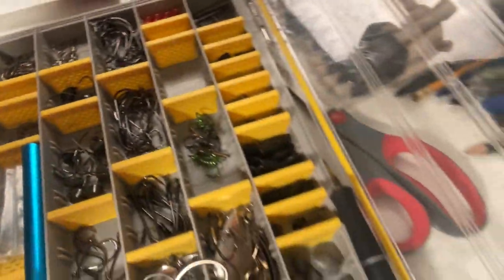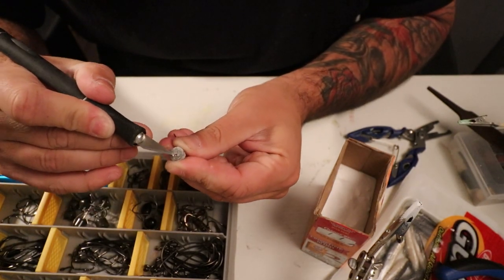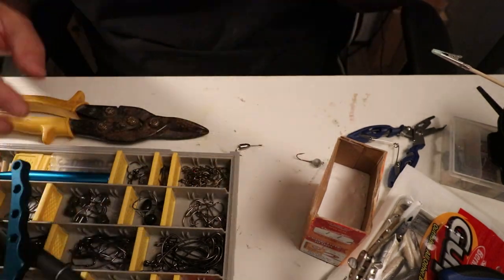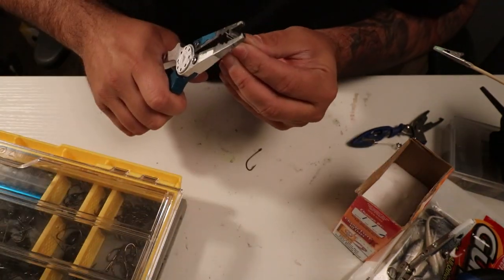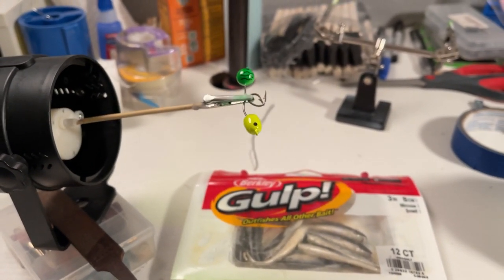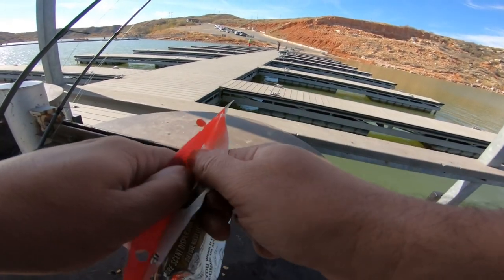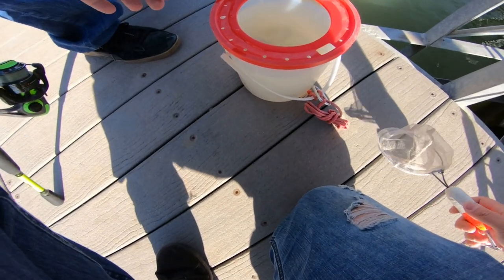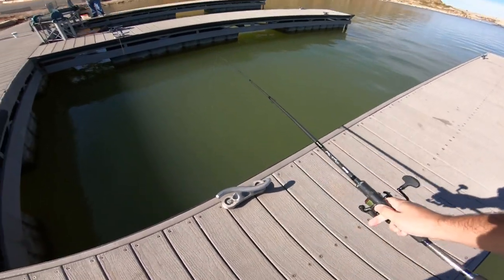MAKING HOMEMADE JIGS For GULP MINNOWS!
The walleye are slowly coming back so i wanted to jig some gulp minnows to catch them, but on this channel i cant just go buy some jigs, i have to make them so that is what i did!